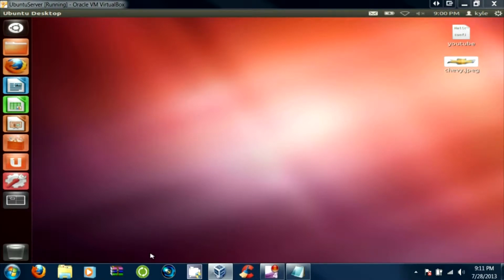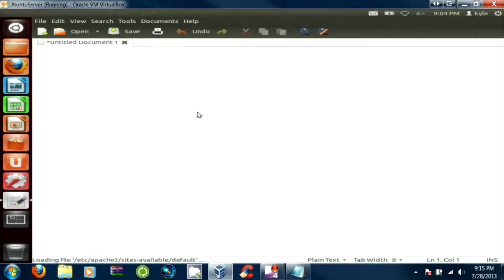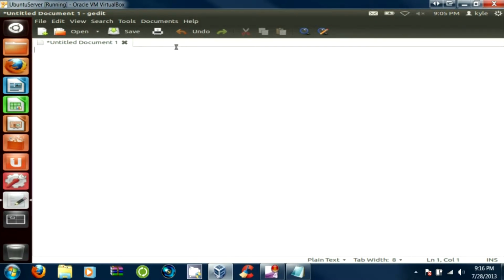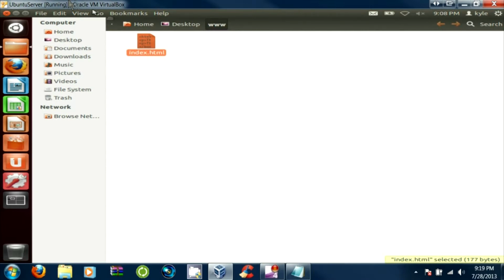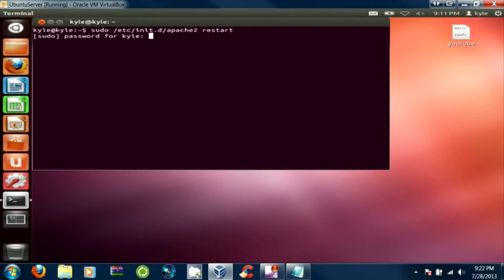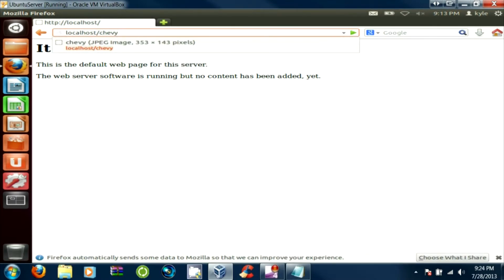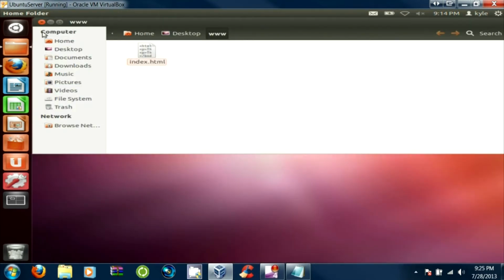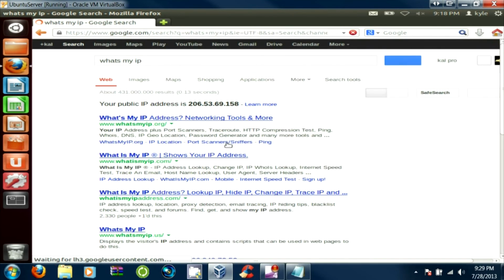How to make your own webserver (Part two)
This video explains how to configure apache and share a folder to the internet, and how to make a website, kinda.